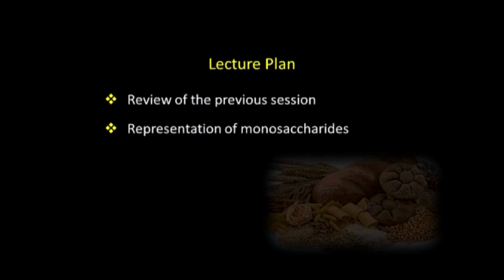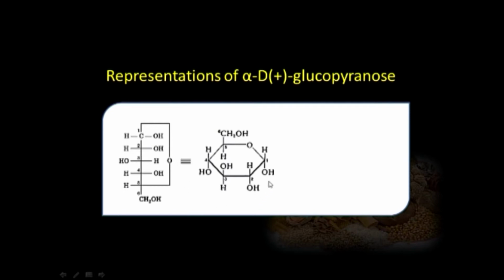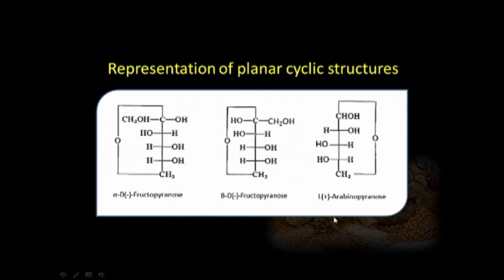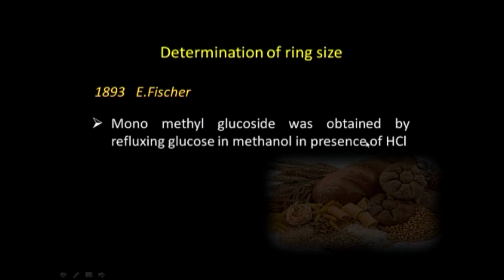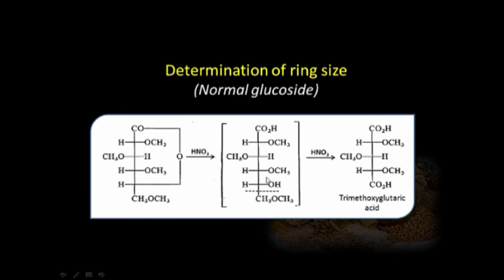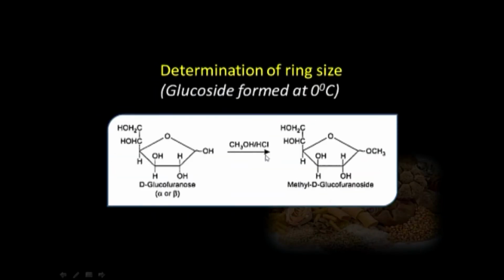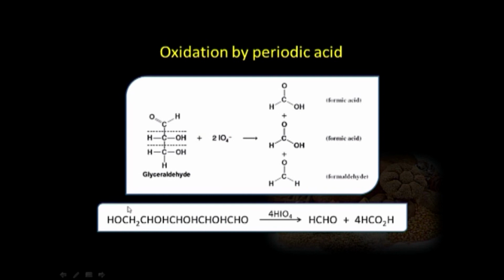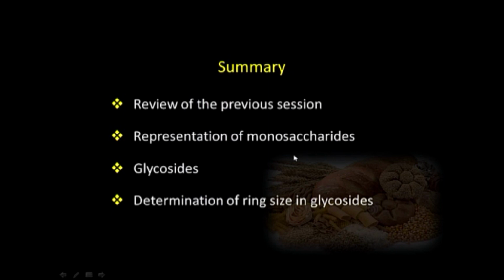SPECEFGOC II 56 Carbohydrates 5